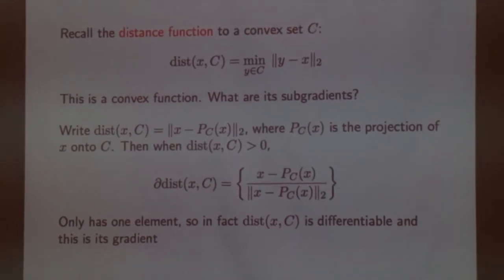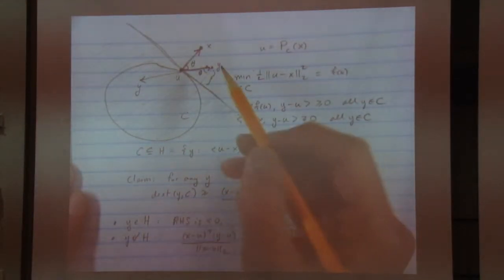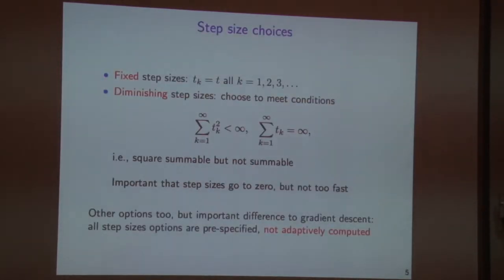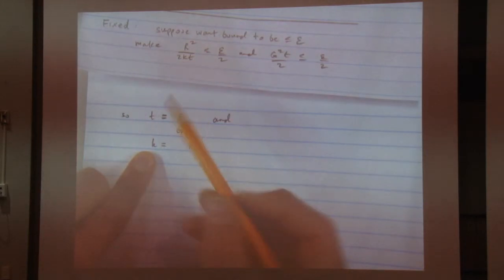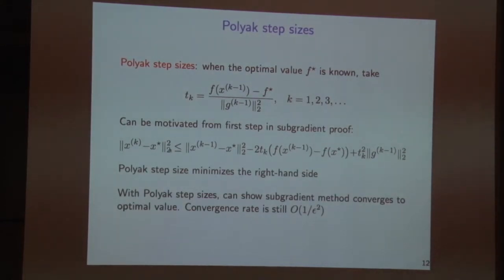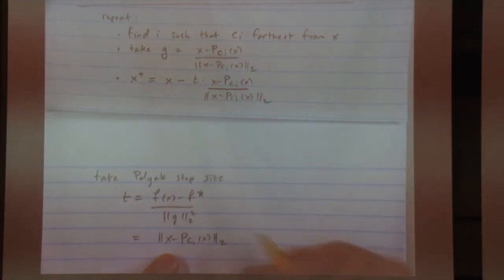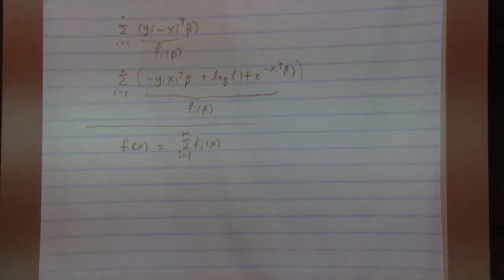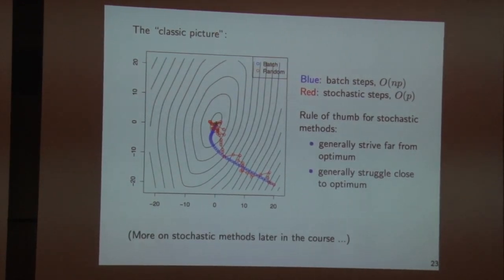Lecture 7: Subgradient Method